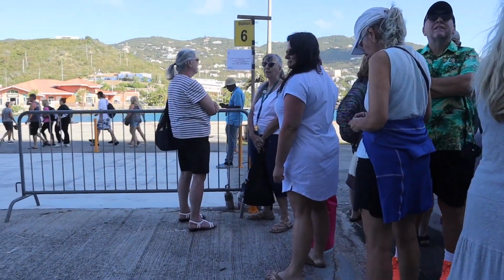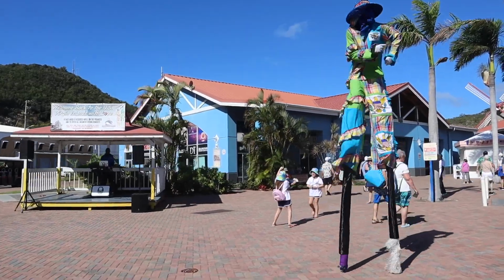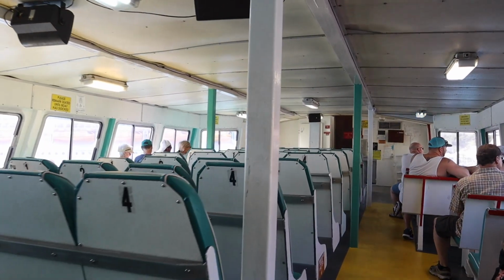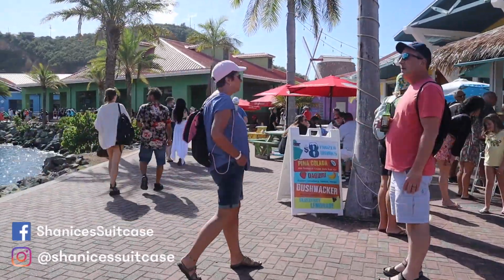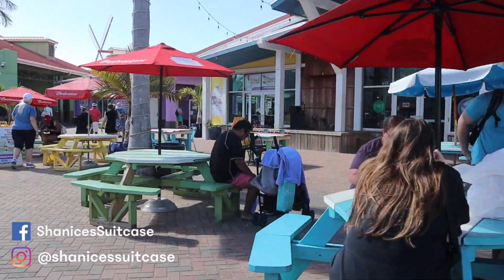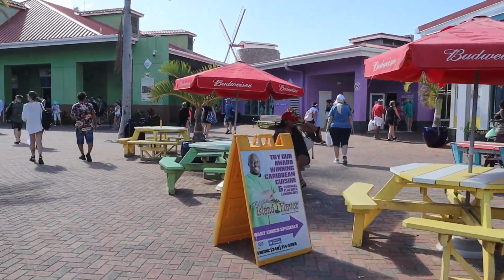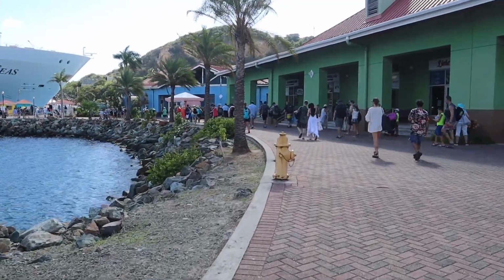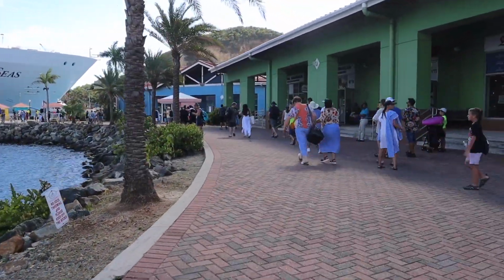SYMPHONY OF THE SEAS 2023 VLOG / ST THOMAS / EPISODE 5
✨Hey friends! This time we are on Symphony of the Seas sailing out a Miami, FL. Today we are in the beautiful island of St Thomas! This time though we decide to take an excursion to St John! I hope you enjoy!✨

I only want to grow this channel further and I can't do that without your help! Thank you for all of the support!✨

✨Please refer to the Royal Caribbean app or website for any questions you have regarding the new updates and also to keep up to date with the ever changing protocols✨

Pancakes - Dylan Sitts
Bubblegum - Dylan Sitts
Avocados on Hash Browns - baegel